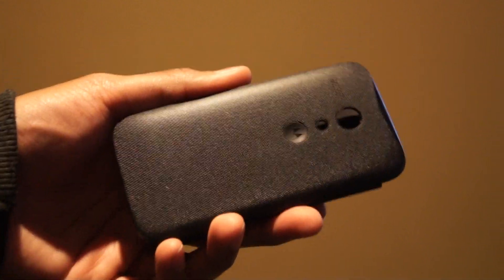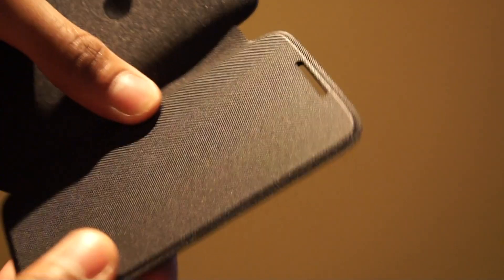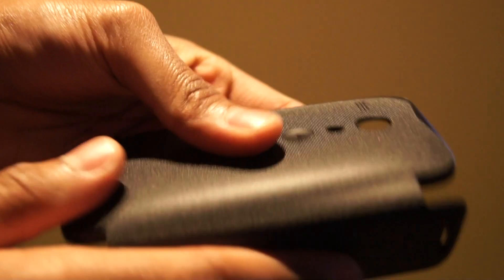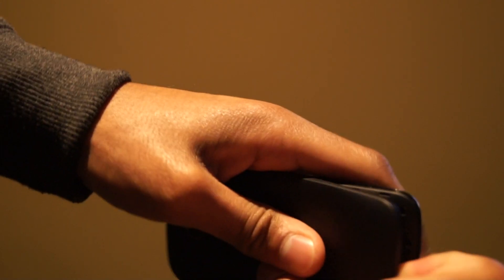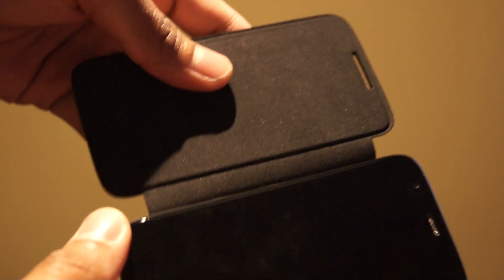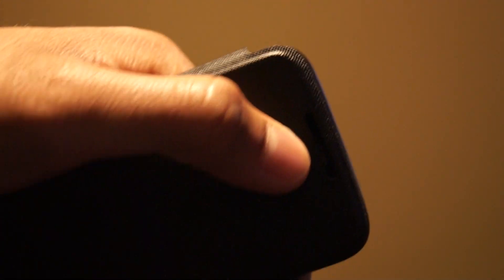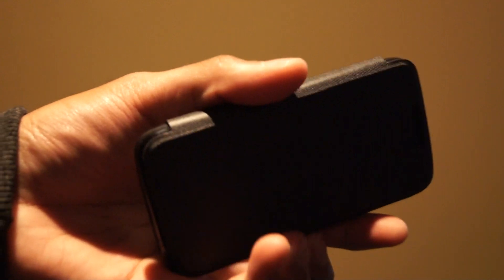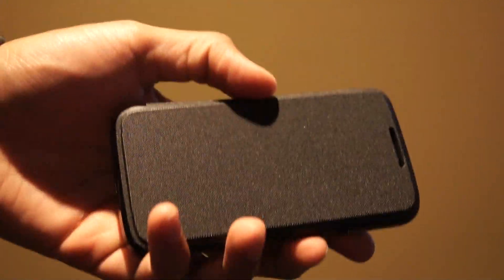Official Motorola Moto G / Moto G LTE / Moto G 4G Flip Cover Case Review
Quick video to review the Official Motorola Moto G Flip Cover Case. Available in a variety of colours, this will protect your phone and is the perfect addition, the magnet in the front is a great feature.